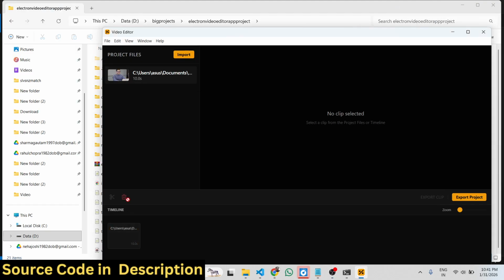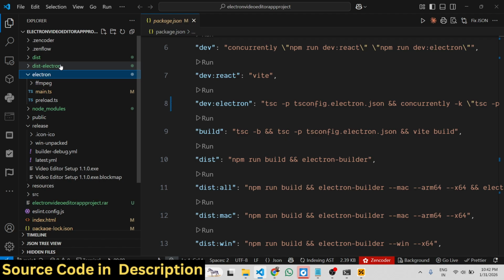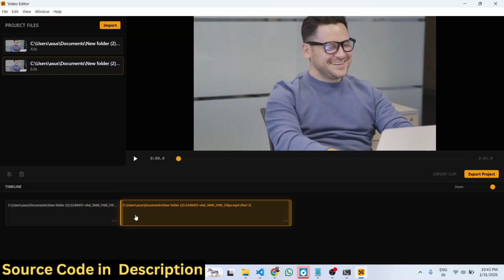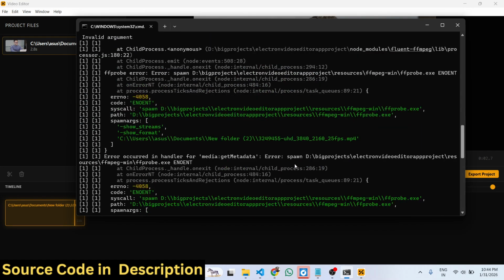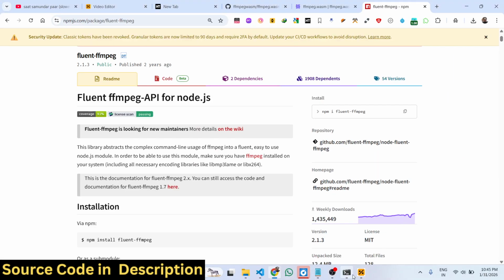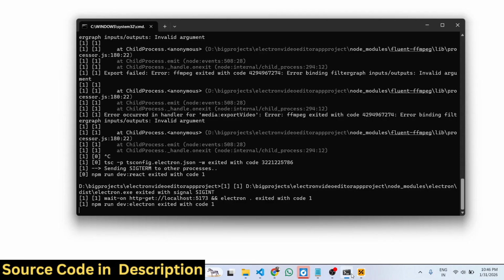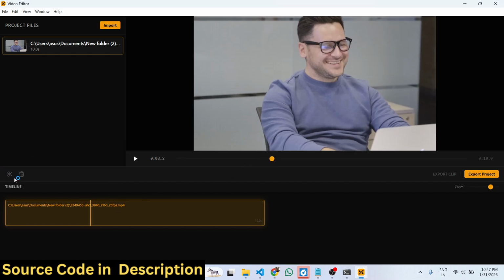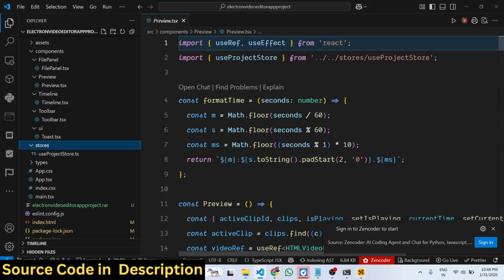Build a React.js Electron.js Video Editor Using Fluent-FFMPEG Library in TailwindCSS Desktop App